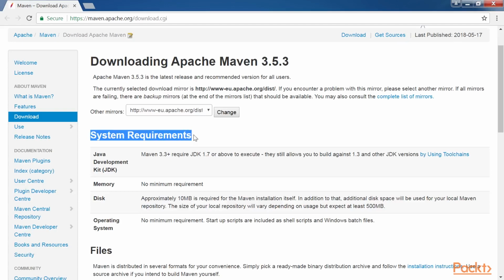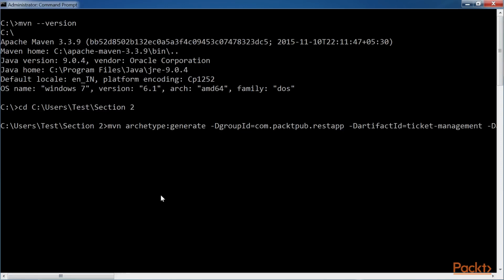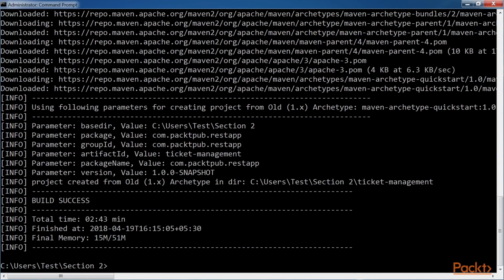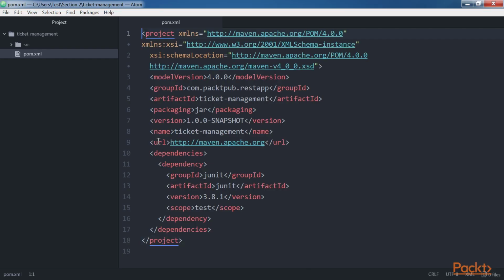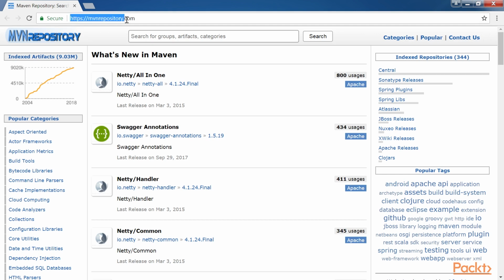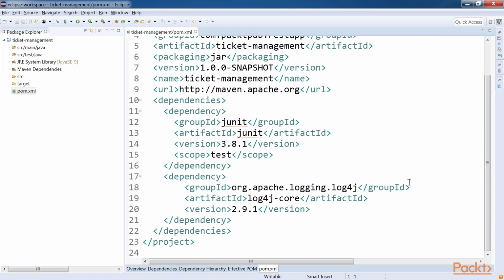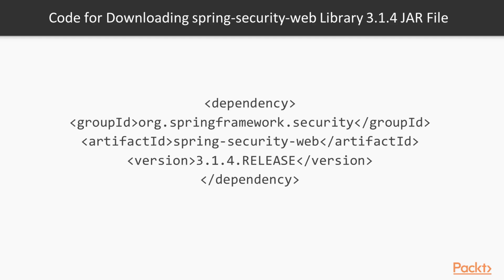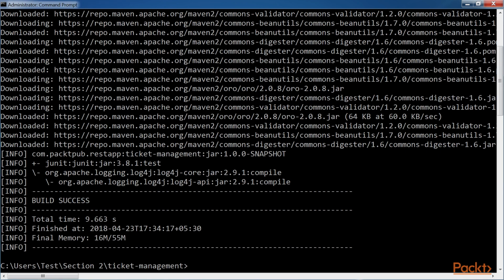Building RESTful Web Services with Spring 5: Apache Maven|packtpub.com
This video tutorial has been taken from Building RESTful Web Services with Spring 5. You can learn more and buy the full video course